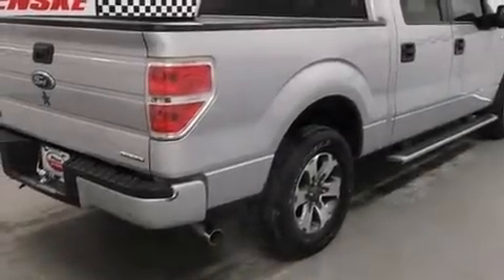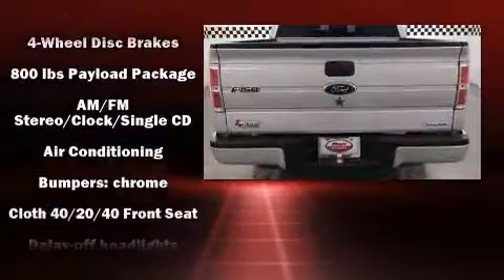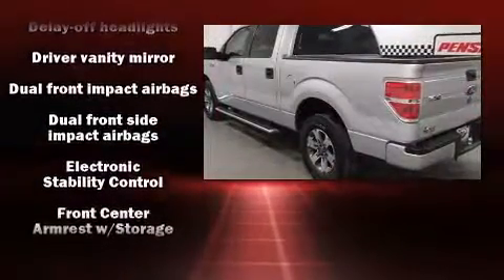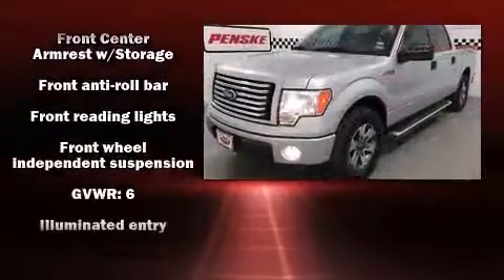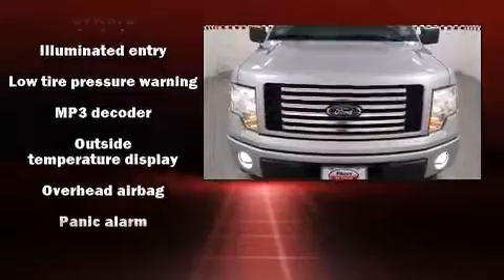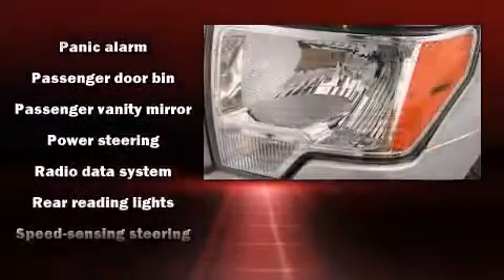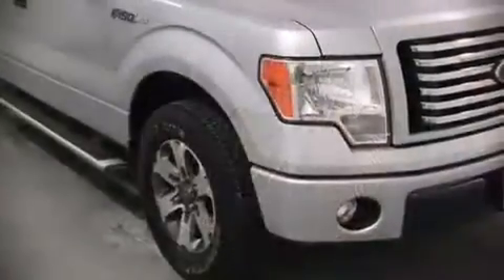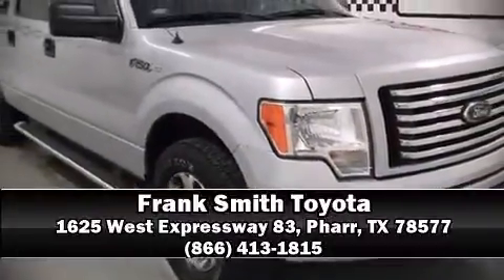2012 Ford F-150 XLT in Pharr, TX 78577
Experience driving perfection in the 2012 Ford F-150. Top features include remote keyless entry, a tachometer, a rear step bumper, air conditioning, tilt steering wheel, power windows, an overhead console, and much more. Audio features include an AM/FM radio, and 4 speakers, providing excellent sound throughout the cabin. Side curtain airbags deploy in extreme circumstances, shielding you and your passengers from collision forces. A Carfax history report provides you peace of mind by detailing information related to past owners and service records. We have the vehicle you've been searching for at a price you can afford. Stop by our dealership or give us a call for more information.